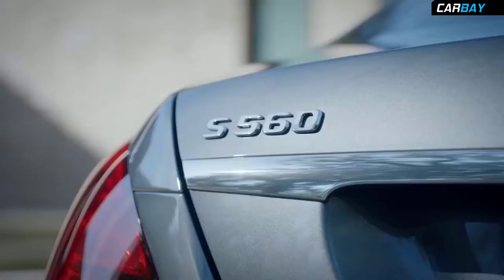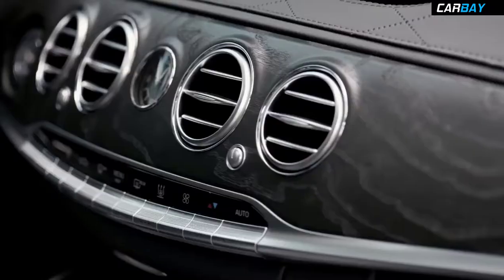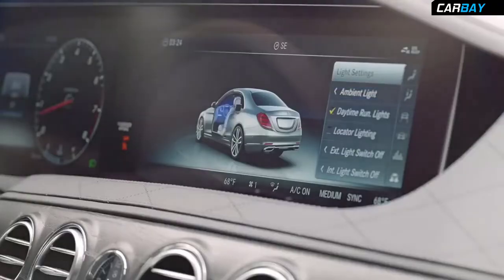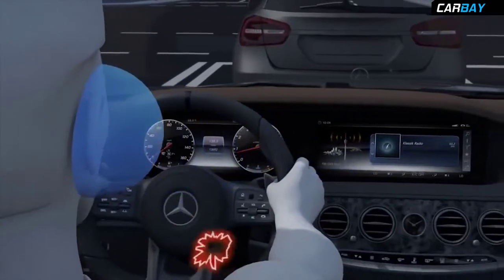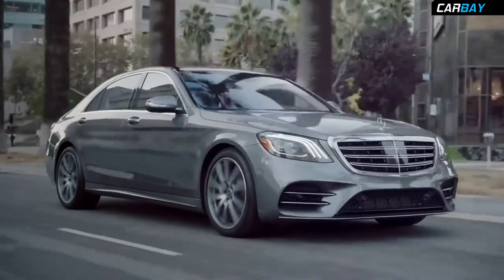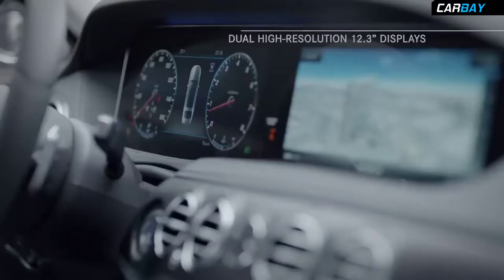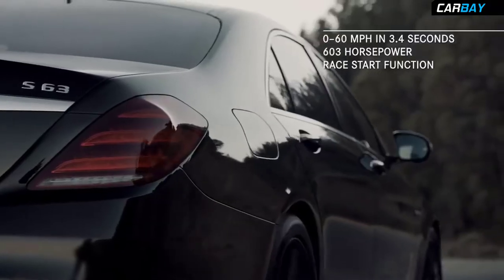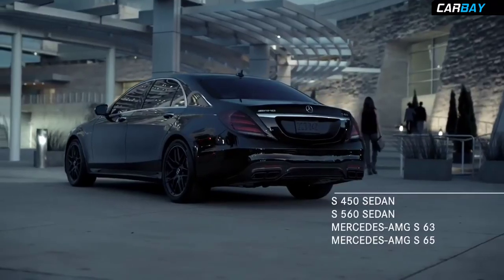2019 Mercedes Benz S Class REVIEW - World’s Most Luxury Sedan Car 2019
2019 Mercedes Benz S-Class / S63 AMG / S560 / S450 - World’s Most Luxury Sedan Car 2019

⚠ Don’t miss next videos: Press the little bell 🔔 to get notifications.Thank you for your visit. You are welcome sharing and embed links for all our videos

Any questions? We’re always happy to help. Leave your comment bellow